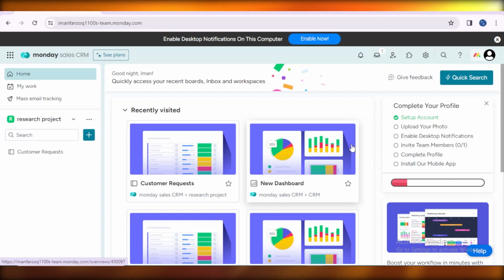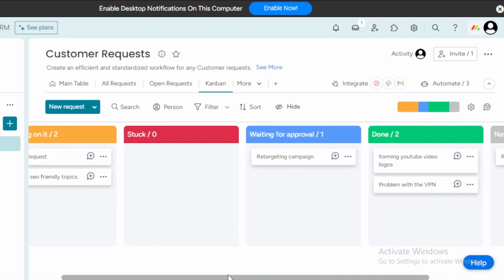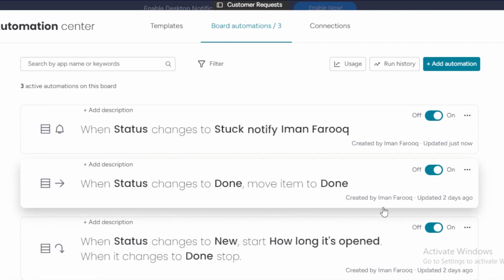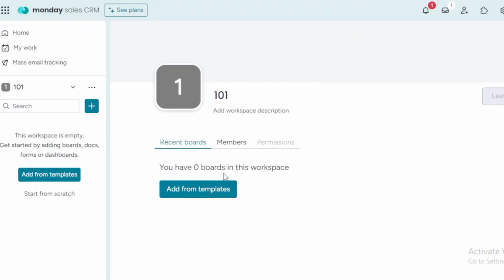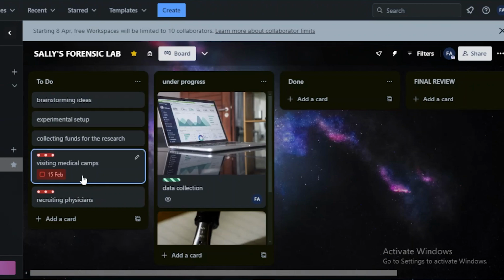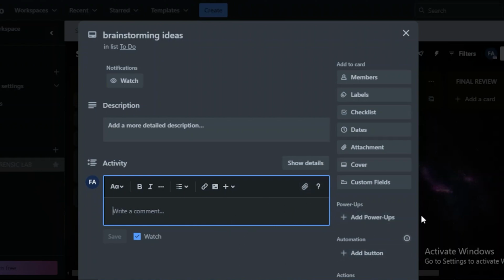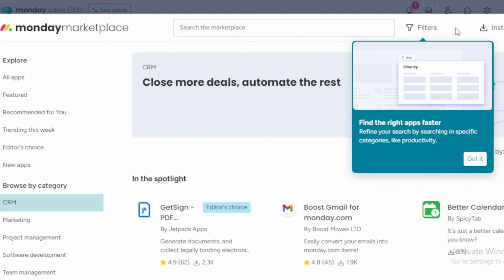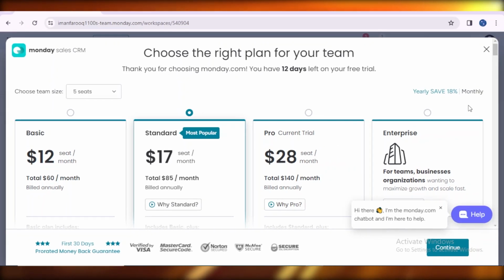Project Management Tools and Techniques (2024)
In this video we show you Project Management Tools and Techniques. This video will cover everything that you need to know and help you get started with this software.